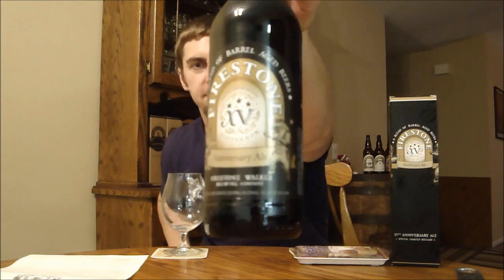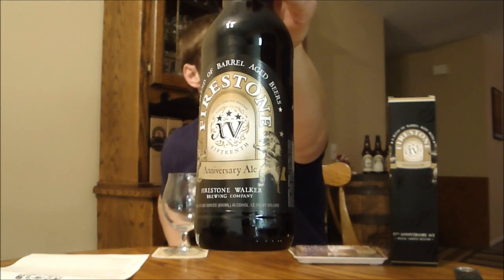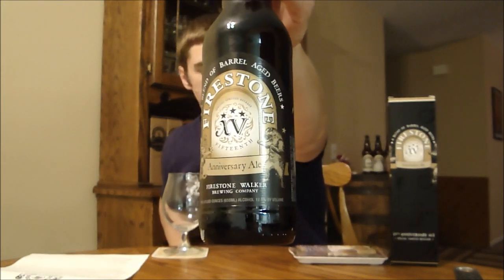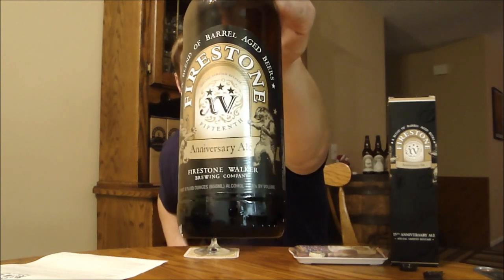Firestone Walker XV (15) Anniversary Ale Video Beer Review | San Diego Beer Vlog EP 240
Firestone Walker XV (15) Anniversary Ale, 12.5% ABV

"As a finished beer, XV is alive with amazing complexity and yet it is quite possibly the most integrated and seamless blend yet. Looking at a blend of 8 beers on paper at first looks chaotic and potentially disjointed; however, a closer look reveals and interesting theme: 76% Barley Wine style beers, 19% Stout and 5% Imperial IPA. XV introduces our new blonde barley wine Helldorado with flavors of lavender honey liqueur. The well established DDBA delivers its signature American toasted oak, English caramel toffee and light leather nuances. 2010 vintage Sticky Monkey folds in brown sugar, maple, cinnamon, ginger and ripe figs. Parabola brings the familiar flavors of roasted dark coco, and chocolate covered cherries. Velvet Merkin carries silky milk chocolate, toasted coconut and creamy textures. Good Foot and Bravo add assertive barley wine warmth and lush barrel derived vanilla bean notes. The game changer this year is the addition of Double Jack to the blend. At just 5% its massive dry hop character brings citrus zest, tangerine and mango aromas making this a completely new beer. The beer is unfiltered and unfined, so there will be a small amount of sediment in the bottom of the bottle. XV is best enjoyed poured carefully into a half-filled brandy snifter or wine glass. Allow it to warm to 55F to fully enjoy the pleasing and complex aromas. As the beer sits and breathes in the glass, a richer, orange zested, chocolate dusted, vanilla custard character is reveled, so take your time. If you wait to open your bottle later, store it in a cool dark place. I suspect that this beer will age well and change favorably for years to come. It was an absolute pleasure in the making and I truly hope you enjoy our Sixth oak-aged blend! Our journey continues and it's just as fun and exciting now as it was back in 1996."